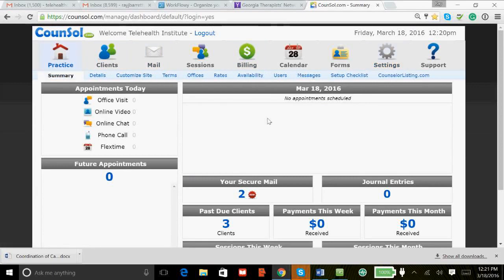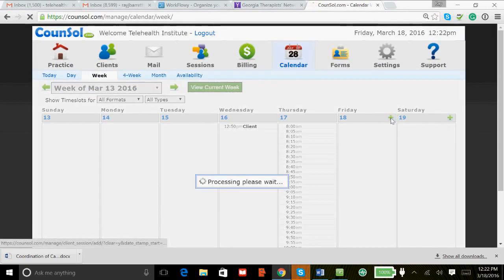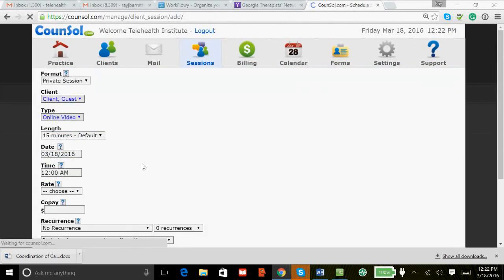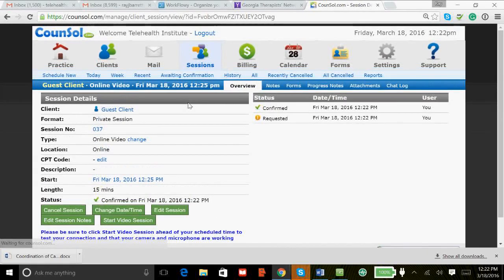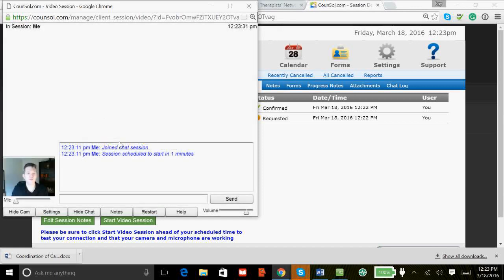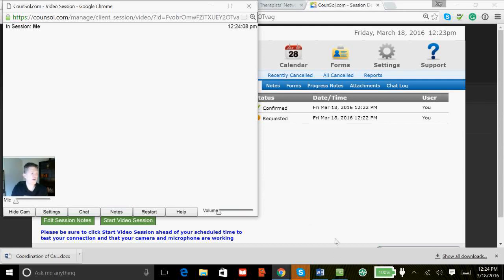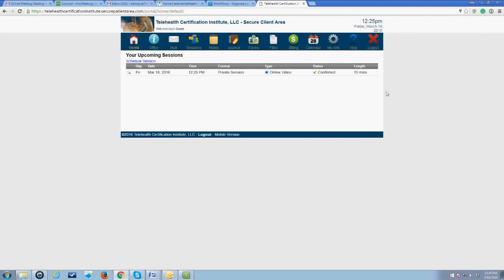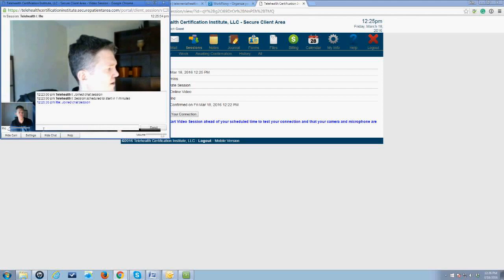Counsol Practice Management Program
Demonstration on how to use Counsol for online counseling with clients.

Understanding your telehealth needs may be a challenge. At Telehealth Certification Institute LLC you can get proper training and CE credits for your telehealth professional needs.